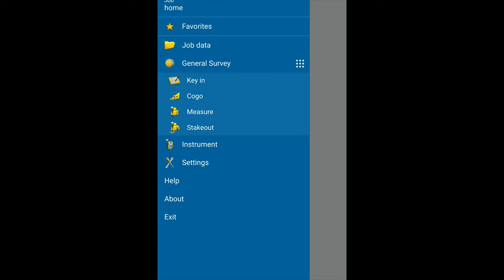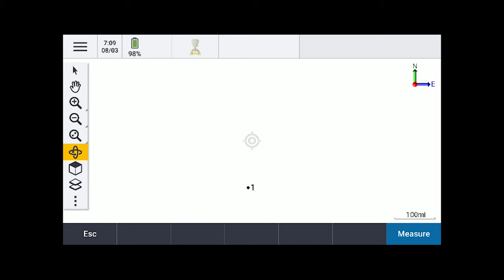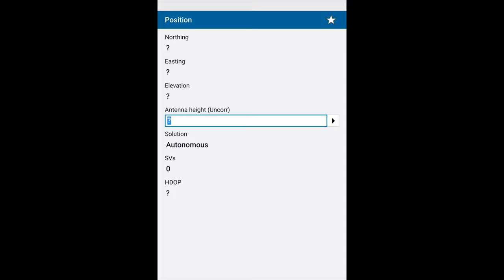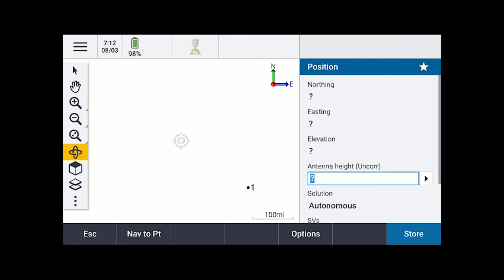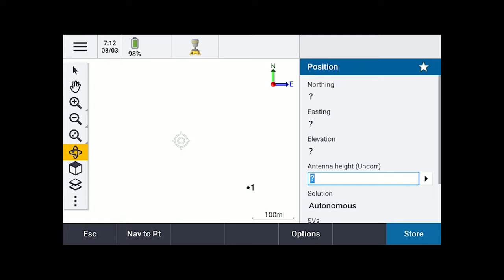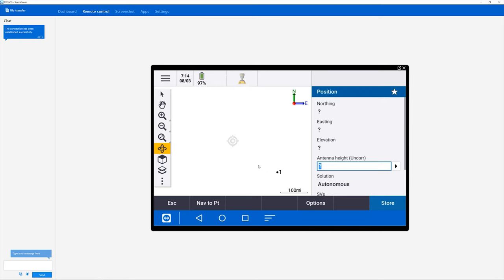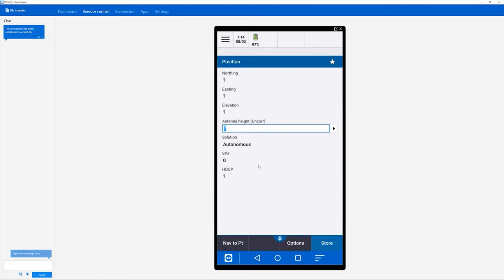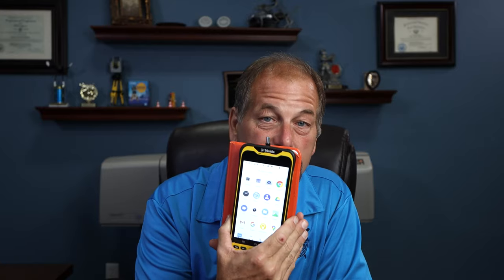Reviewing the Trimble TDC600 with Access Data Collector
So got my hands on a TDC600 with Access. So here are my first thoughts and my first look at this new collector. Got to say I am pretty excited about this thing!